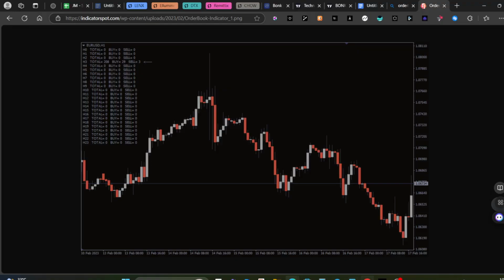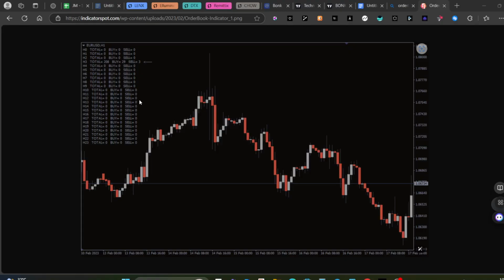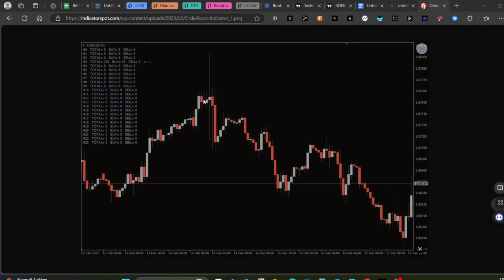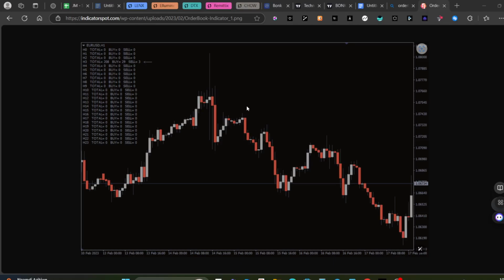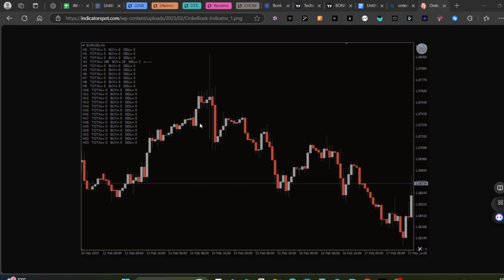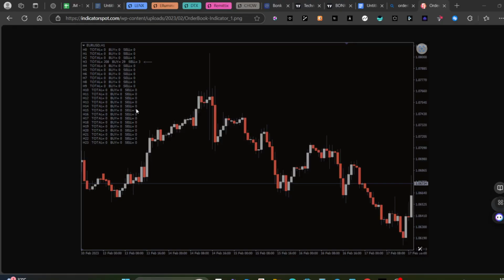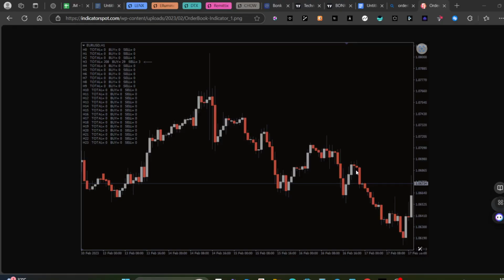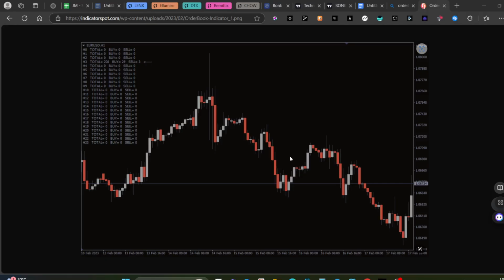How to Use the OrderBook Indicator in MT4 & MT5 to Follow Smart Money in Real Time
Welcome to today’s video where we’ll dive into the OrderBook Indicator for MT4. If you’re a forex trader looking to leverage trading volume for better market insight, this tool is a game changer. The OrderBook Indicator provides real-time data on buy and sell orders, helping you understand market conditions and anticipate price moves. Whether you’re a beginner or an experienced trader, you’ll find this tool essential for your trading arsenal.

This indicator works by calculating hourly trading volumes, showing you both buy and sell orders for every hour of the day. By analyzing these volumes, you can spot anomalies in the market, such as unusually high buy or sell orders, which may signal strong market moves. It’s a powerful way to gauge bullish or bearish market conditions without relying on complex formulas or calculations.

The OrderBook Indicator is displayed in the comments area of your chart, showing 24 lines—one for each hour of the day. Each line represents the total trading volume, along with the buy and sell orders for that specific hour. You can easily spot whether there’s increased buying or selling activity, helping you adjust your trading strategy accordingly. Increased volumes usually signal that big market players are making moves, which is when trading activity ramps up.

Traders who notice abnormal volume spikes can use this information to anticipate slippages and adjust their strategies. Additionally, by focusing on which side—buy or sell—has the higher volume, you can quickly identify the market's trend direction. Higher buys signal bullish conditions, while more sells indicate a bearish market.

The OrderBook Indicator is no longer a tool reserved for institutional traders—it’s now accessible to retail traders, giving you an edge in understanding market flow and improving your decision-making process. Best of all, this tool is free to download and install!

Let’s dive into the details and make sure you’re making the most out of the OrderBook Indicator for your trades!